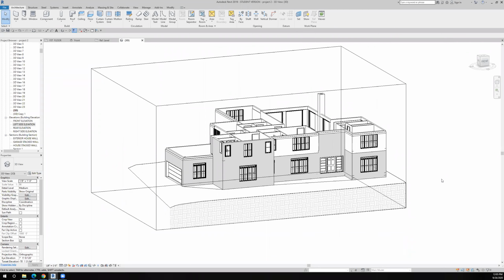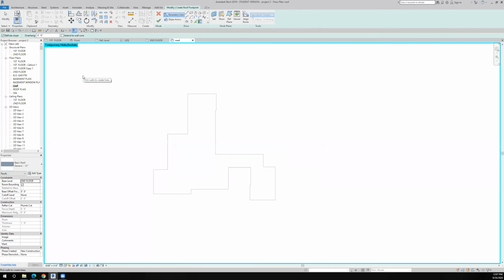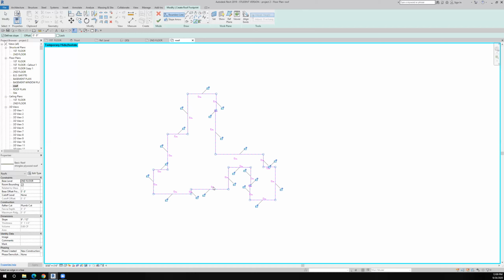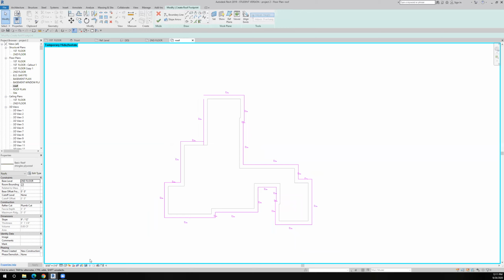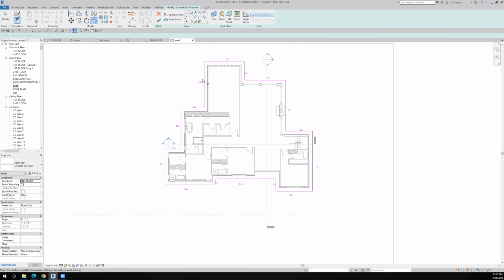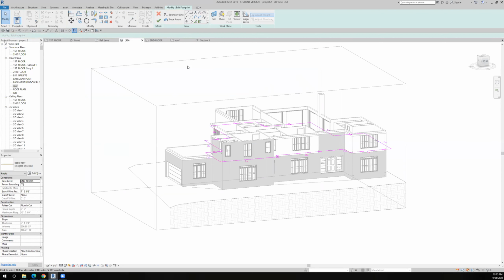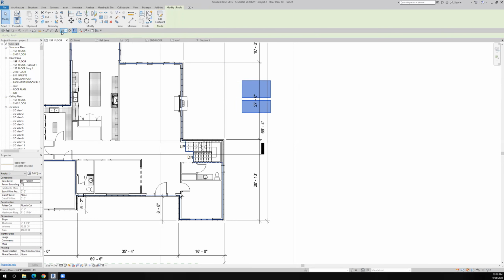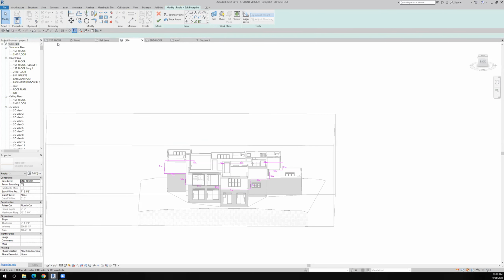adding roof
tips and tricks to add a roof including errors